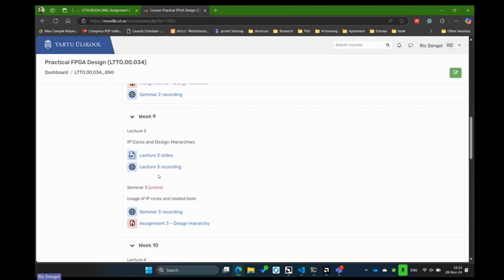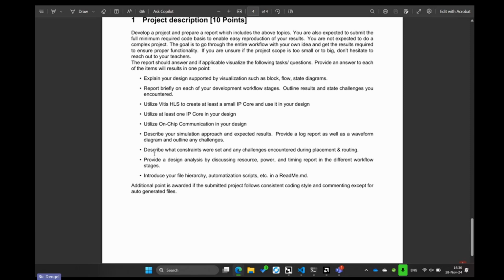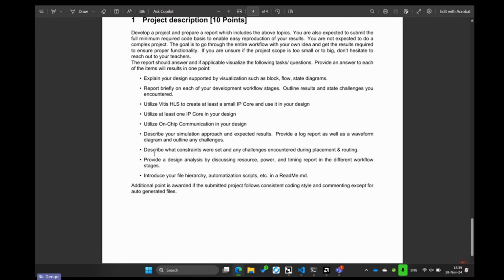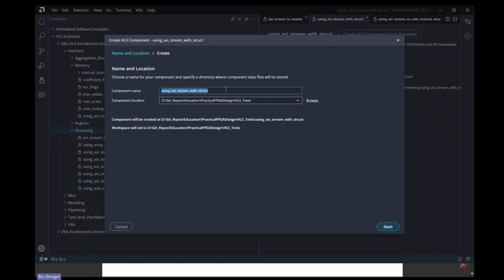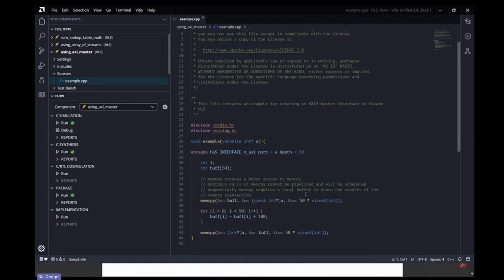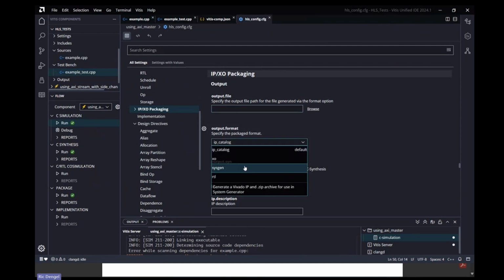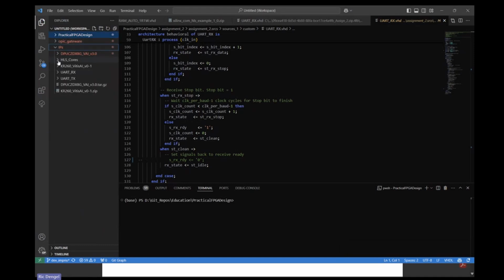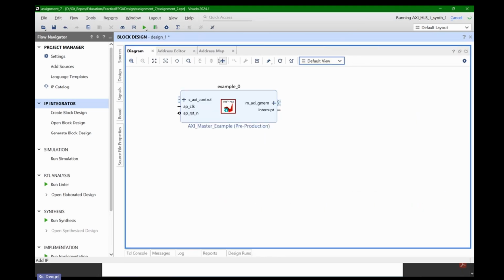"HLS project development and deployment" - Seminar 07 for "Practical FPGA Design" LTTO.00.034